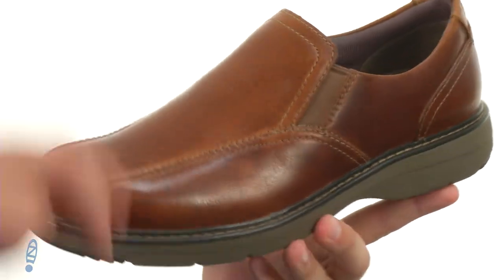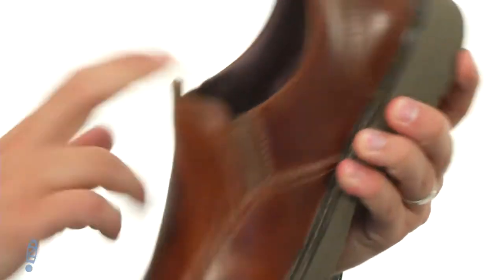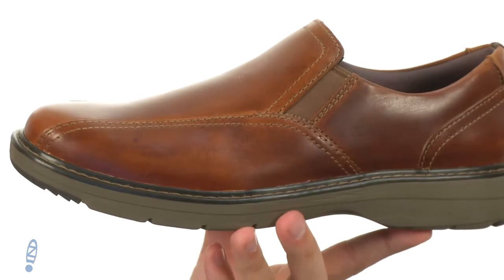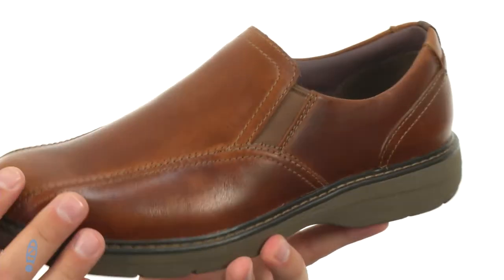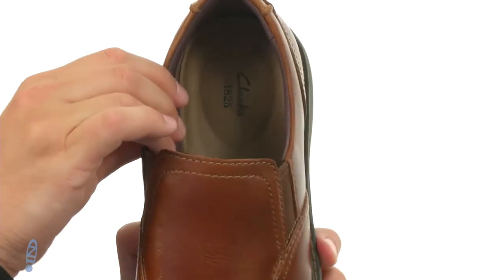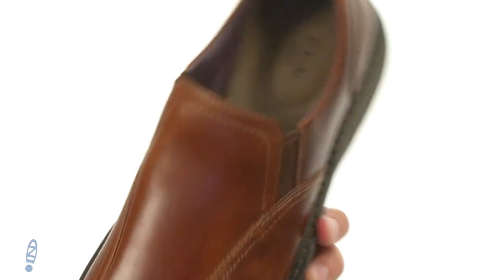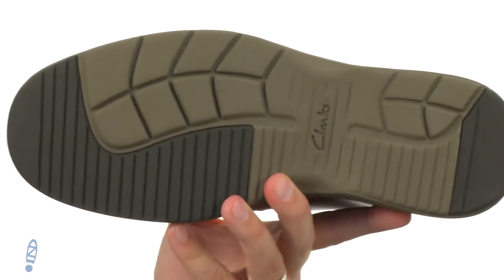Clarks Cushox Step SKU: 8910416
The Cushox Step is part of the Clarks&reg; 1825 Collection.
Make your next move the one in the Cushox Step from Clarks.
Leather upper.
Easy slip-on style with dual goring for a comfortable fit.
Cushioned comfort footbed for all-day wear.
Flexible rubber outsole.
Imported.